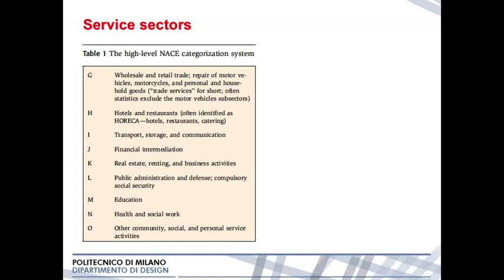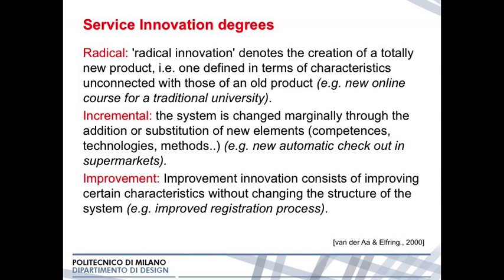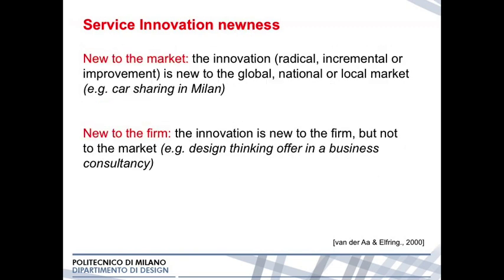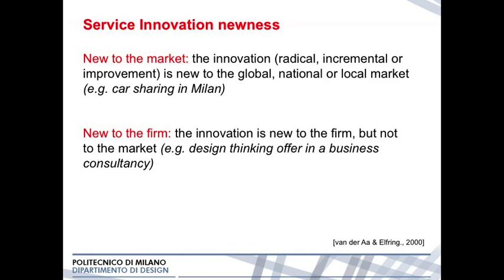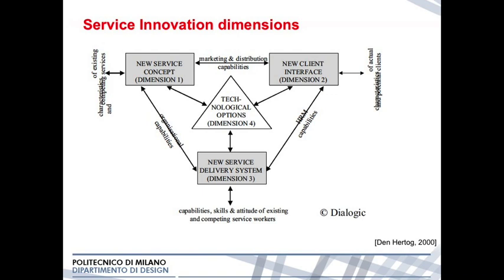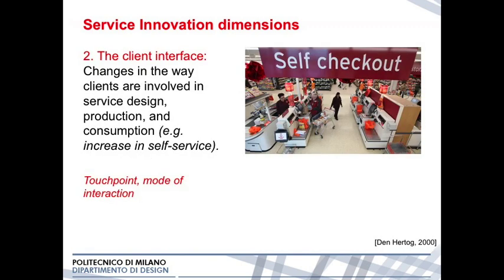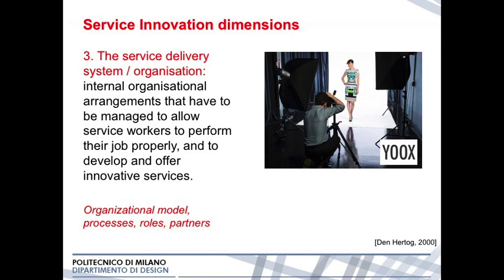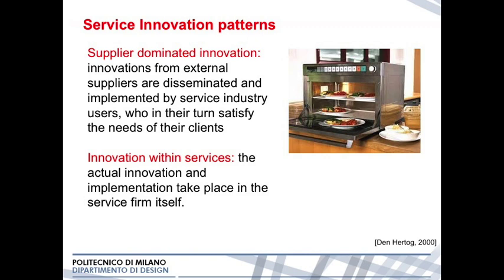Service Design & Service Innovation Part 2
This is the second part of the first lecture on Service Design & Service Innovation, to complete the introduction to the basics of Service Design and establish a language to analyse what a service innovation is and means